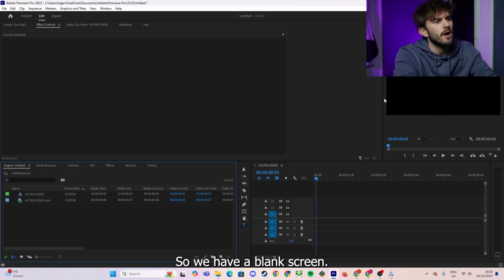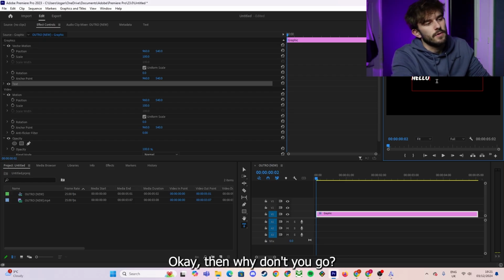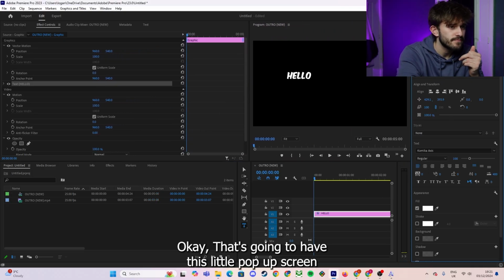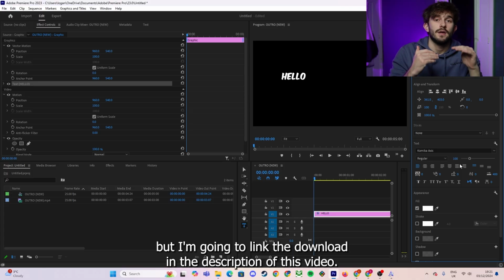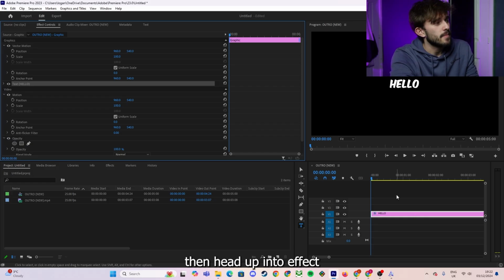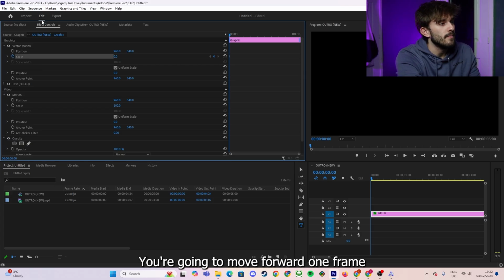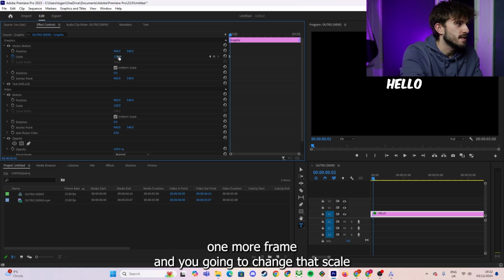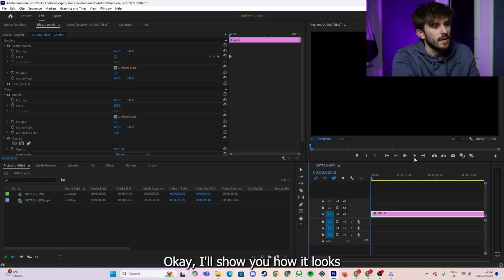How To do MR BEAST POP UP TEXT (Premiere Pro Tutorial)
In Todays Video I Show You how to pop up text like Mr Beast In Adobe Premiere Pro!